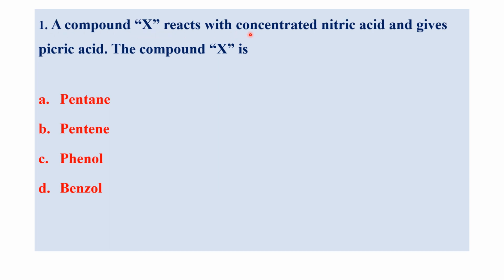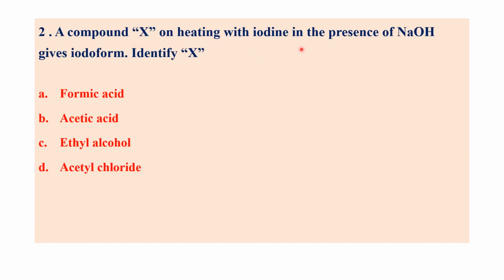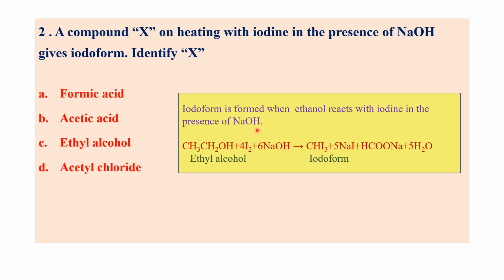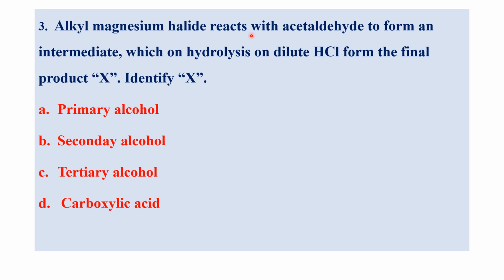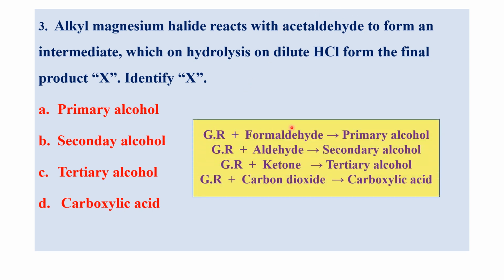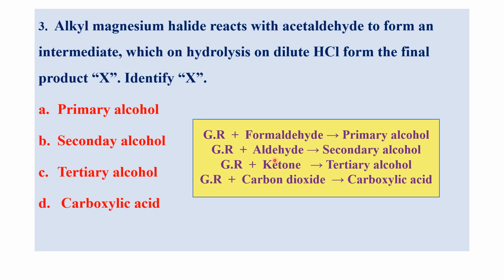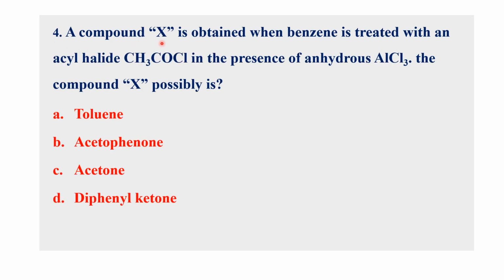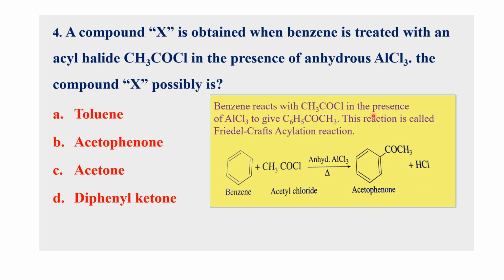ETEA, NMDCAT, PSC, NTS, Solved MCQs CHEMISTRY, , , ,; , ;'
preparation of iodoform, reactions of grignard reagent, reaction of benzene,